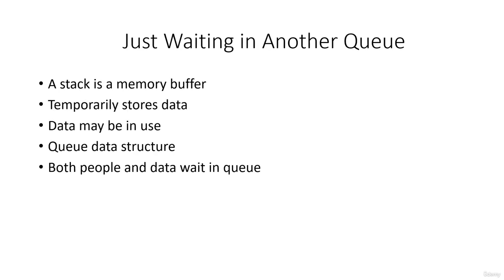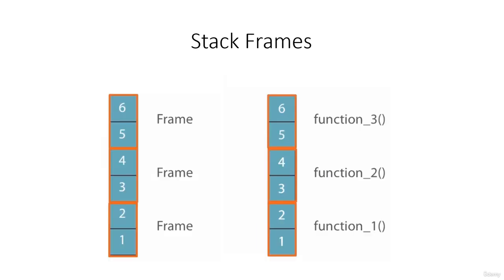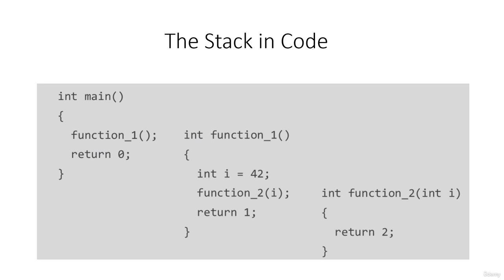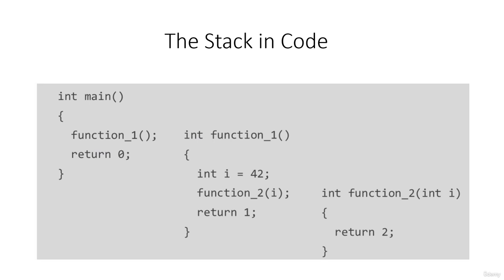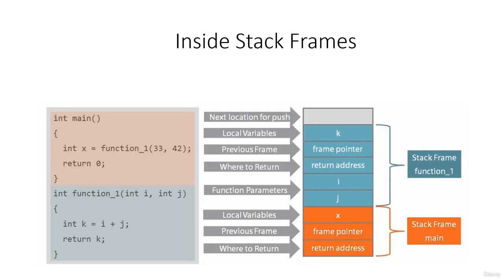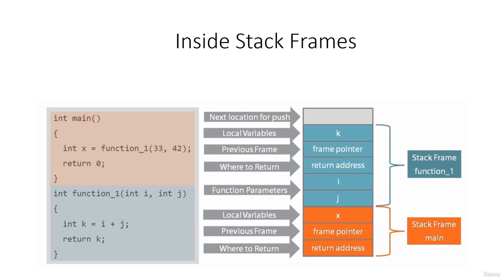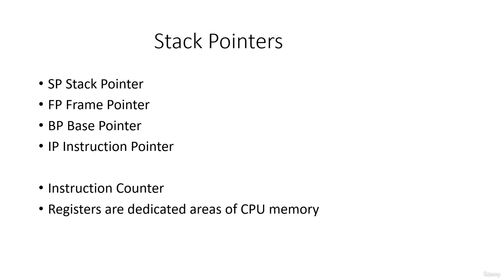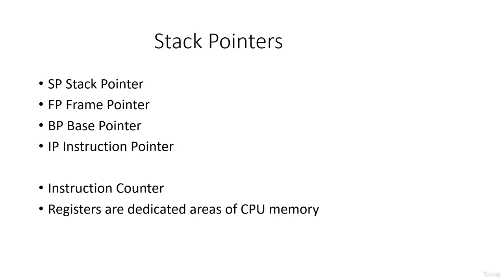191 Buffer Overflow & The Stack Code